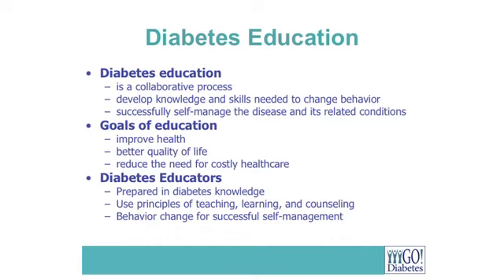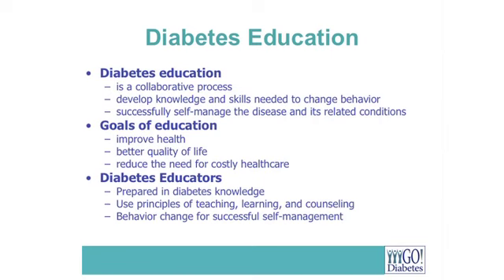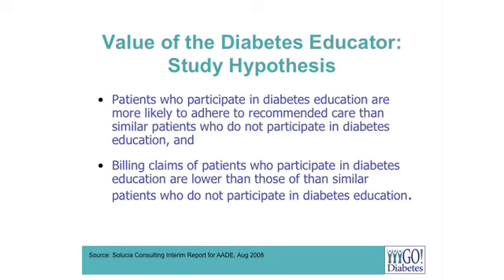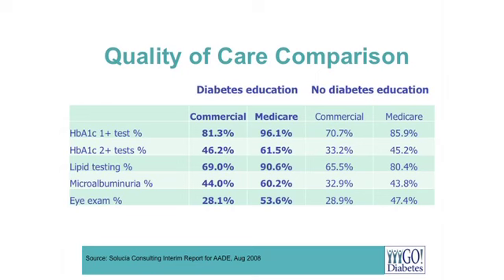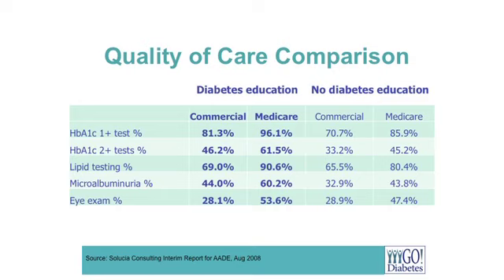Diabetes Educator 1 - Credit